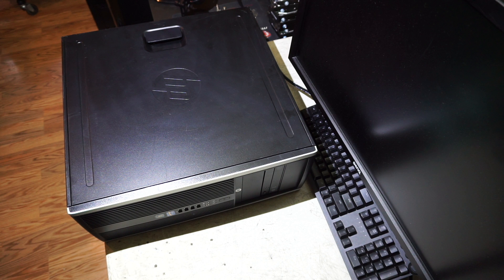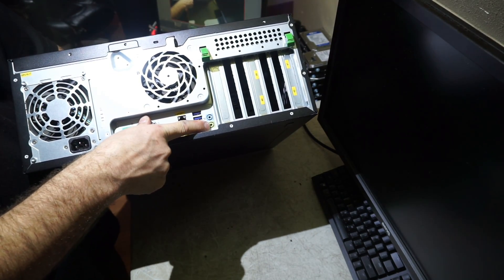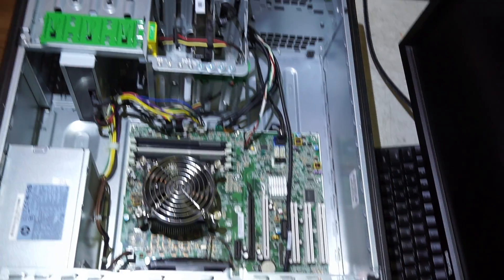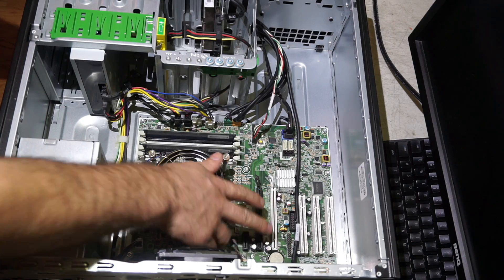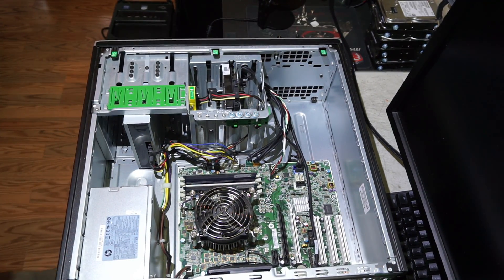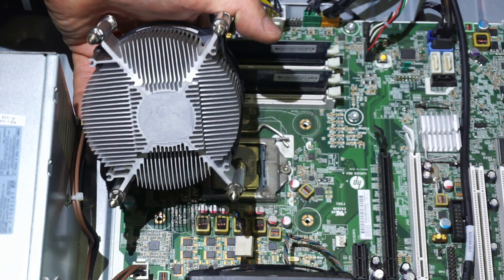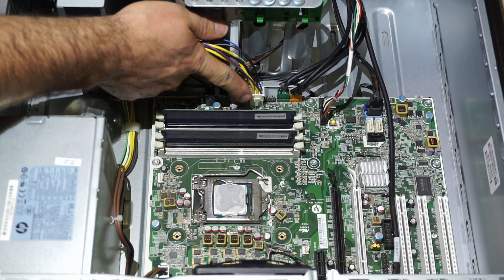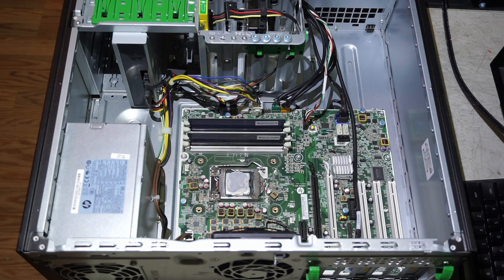HP Elite 8300 Features overview and light teardown